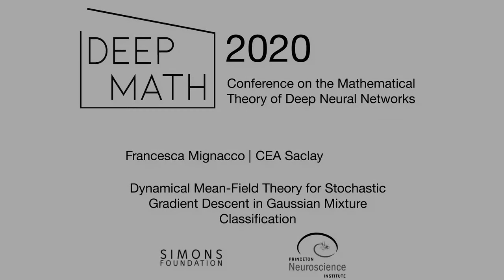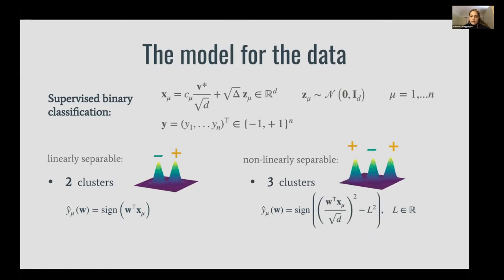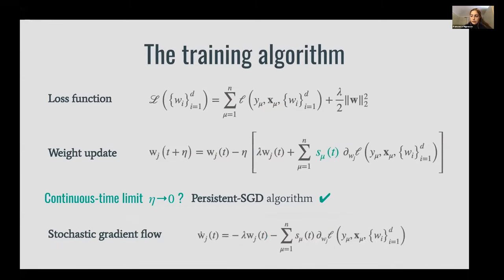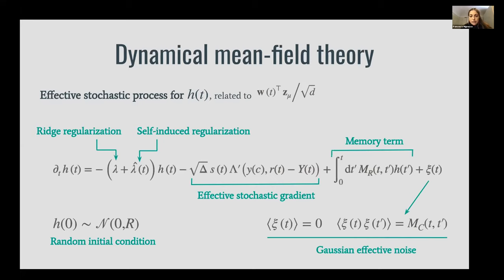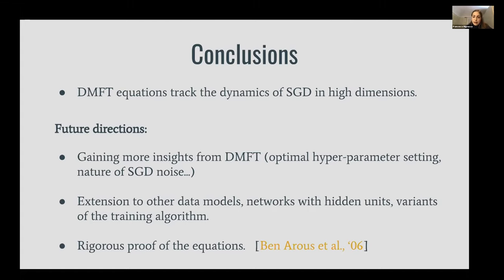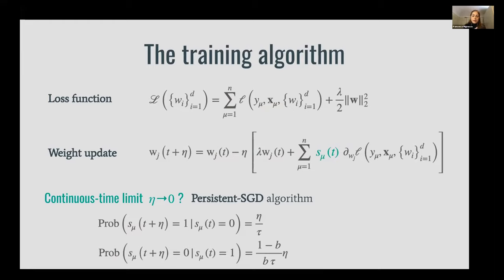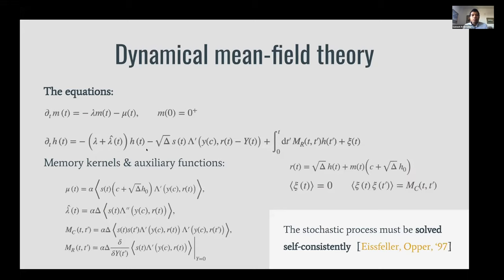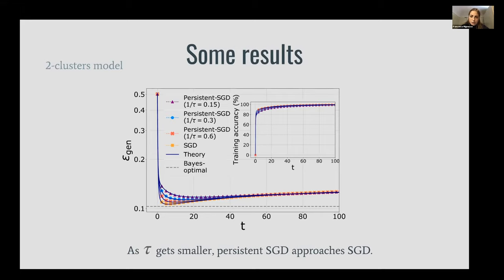Francesa Mignacco - Dynamical Mean-Field Theory for SGD in Gaussian Mixture Classification